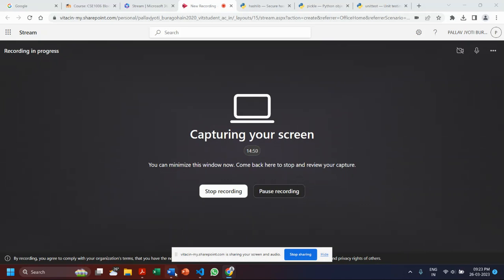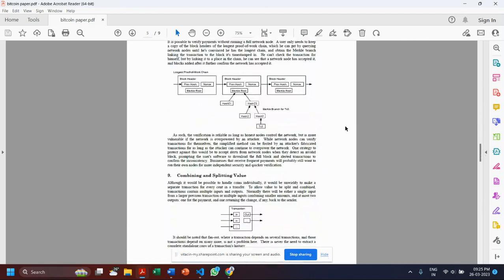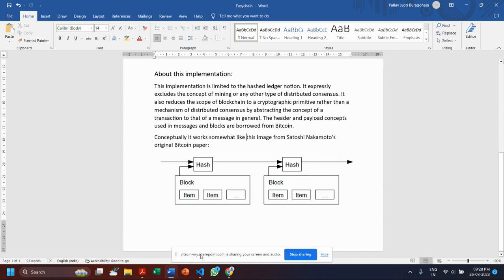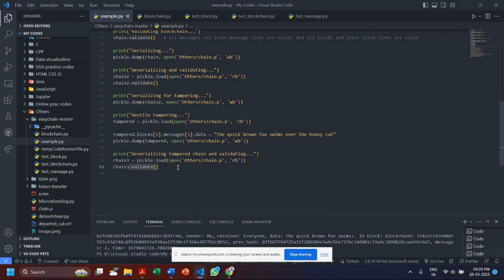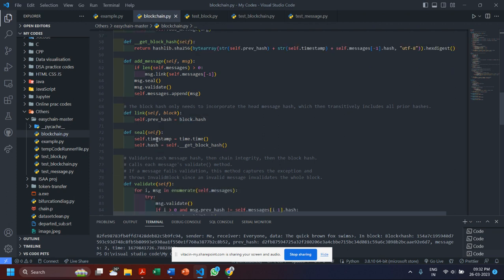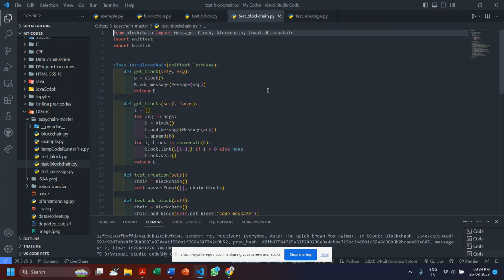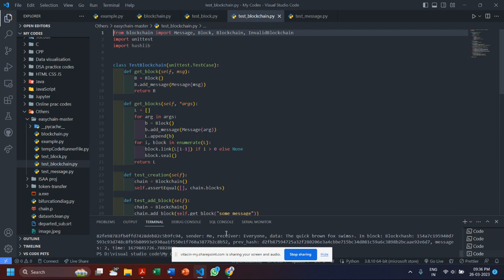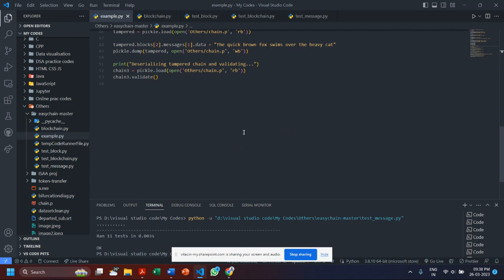Blockchain demonstration using Easychain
Blockchain and Cryptocurrency assignment, 2023.